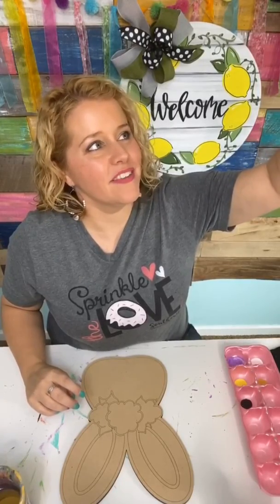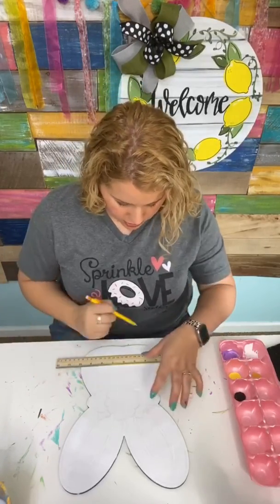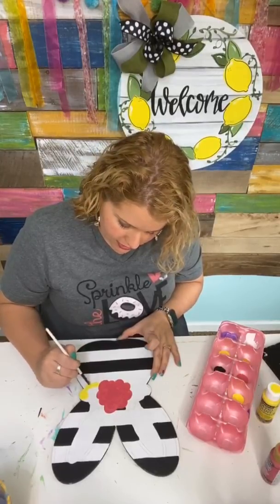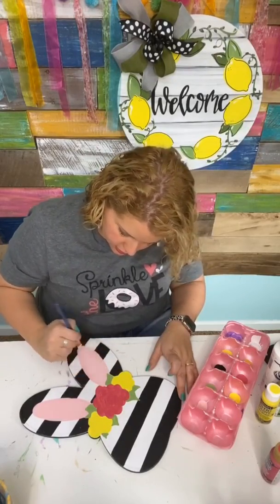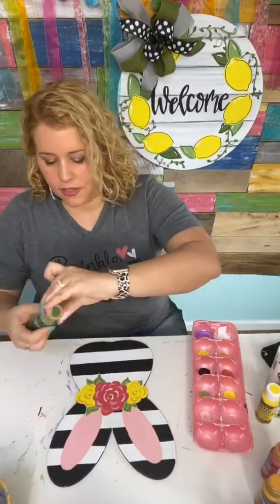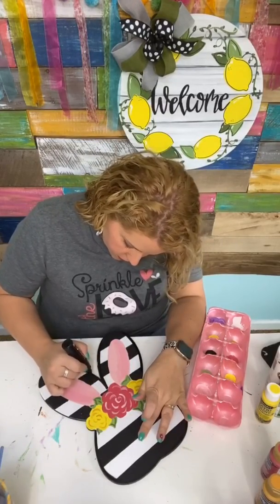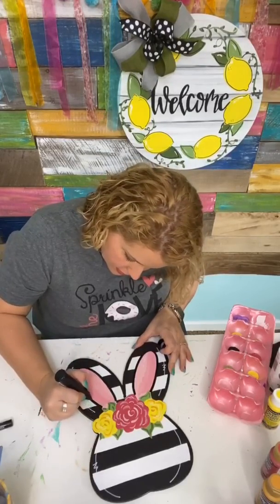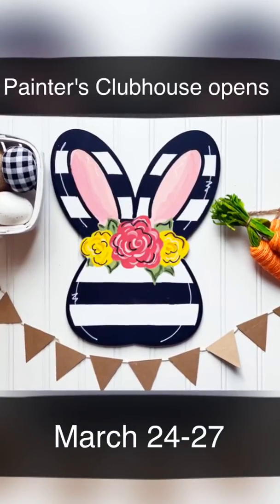How to Paint a Bunny Head Door Hanger with Tamara